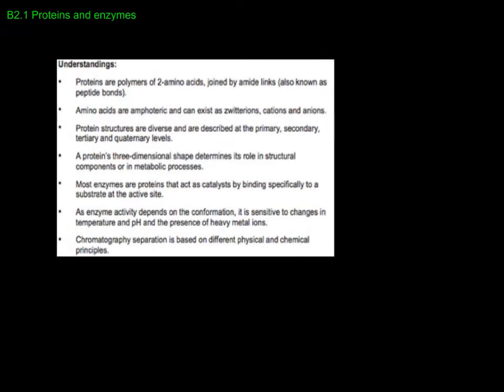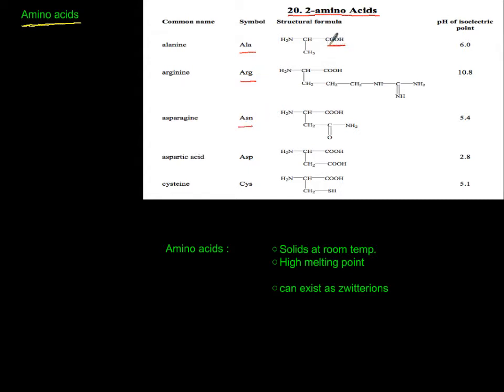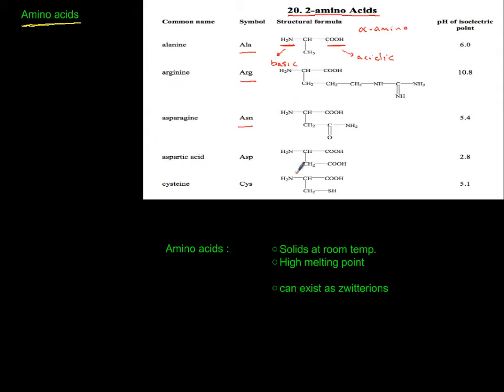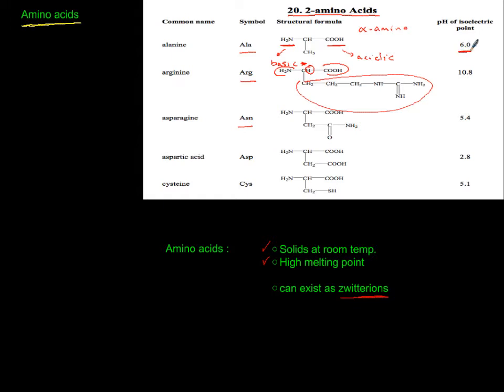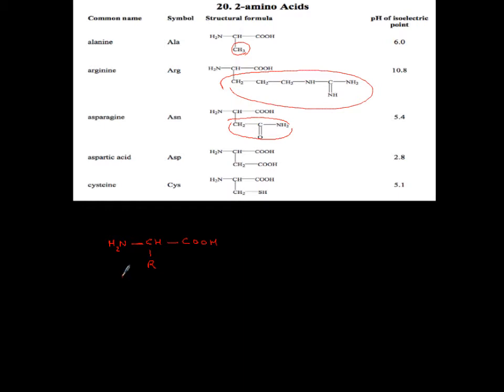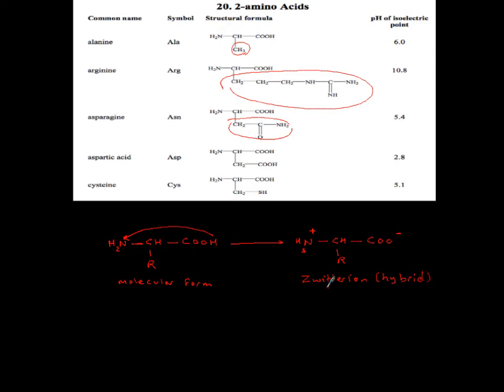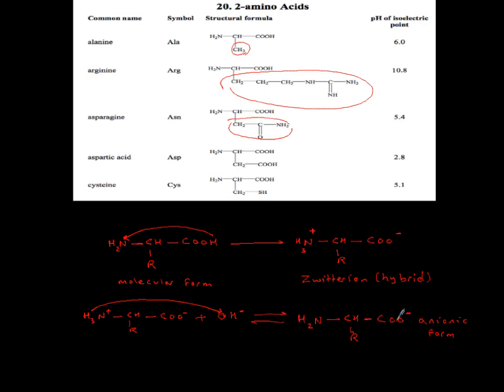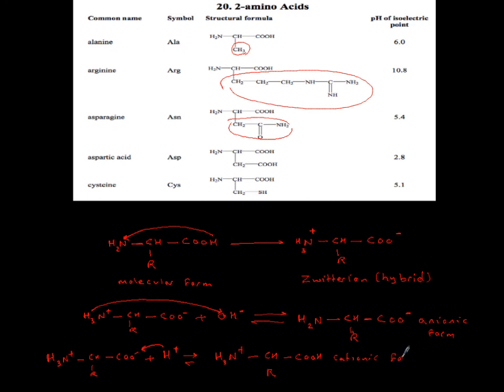B2.1 2-amino acids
Option B, IB chemistry